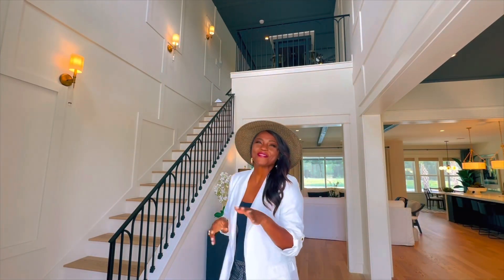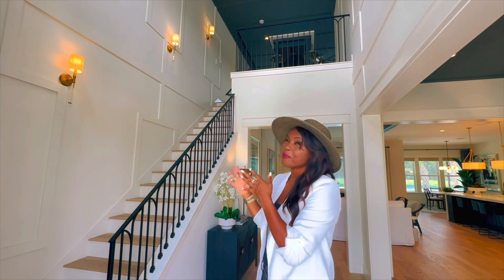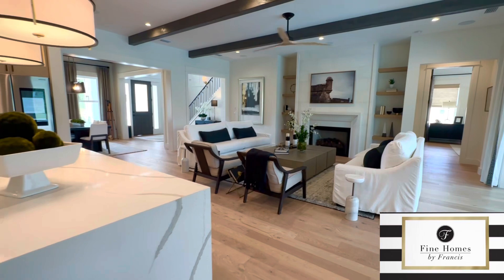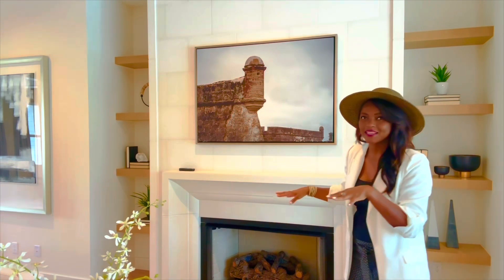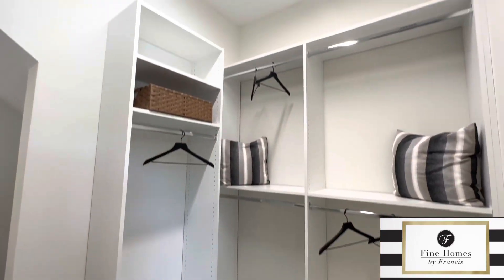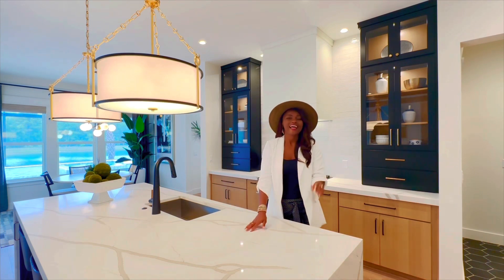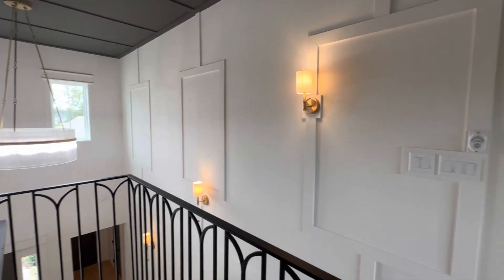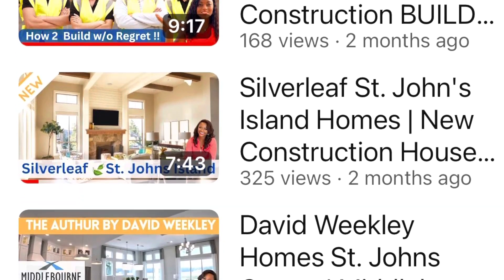Mastercraft Homes Courtney Oaks Silverleaf | St Johns County New Homes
Mastercraft Homes Courtney Oaks Silverleaf
St Augustine Courtney Oaks | Mastercraft Homes

In this video where unpack one of Mastercraft luxurious floor plans, that offers over 4000 ft.². Mastercraft homebuilder group is an award winning semi custom builder that bills, elegant and refined Homes throughout St Johns County. Each of their communities are a little different and I’m happy to meet with you for a consultation to help you decide which community in which of their luxurious floor plans are the best fit for you.

Kashira Francis, MEd Florida Realtor

Florida Homes Realty & Mastercraft Home Builders Kasie Floor Plan